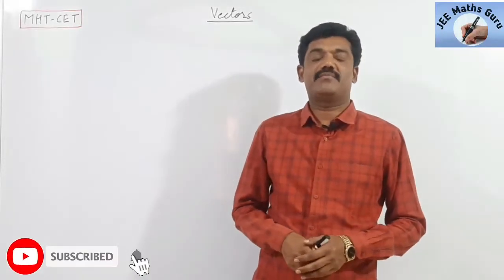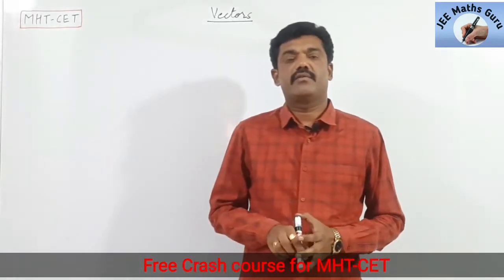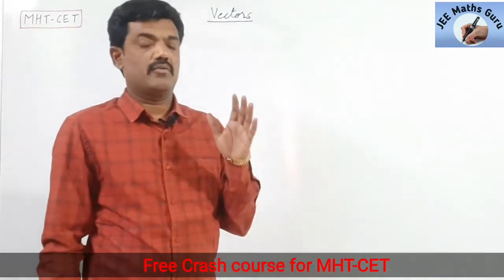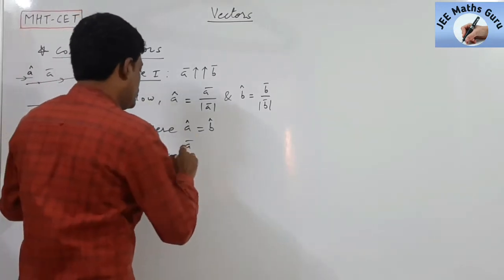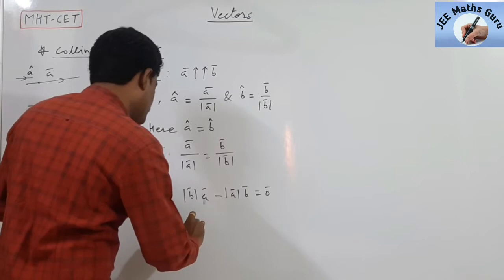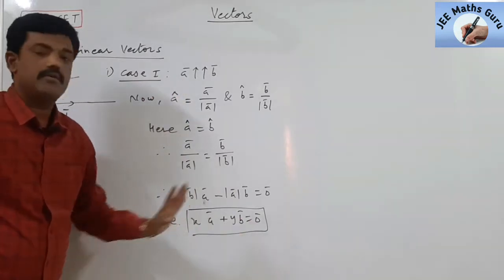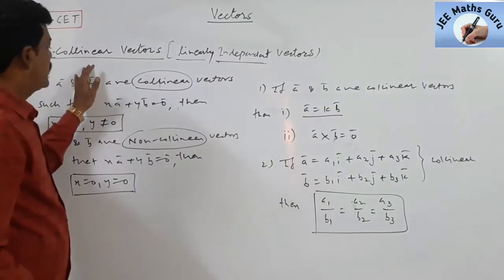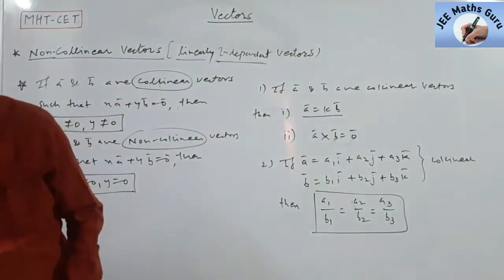Vectors | MHT-CET 2024 | Lecture : 2